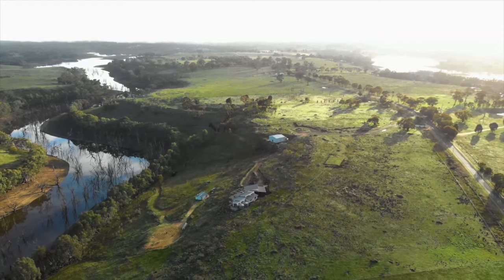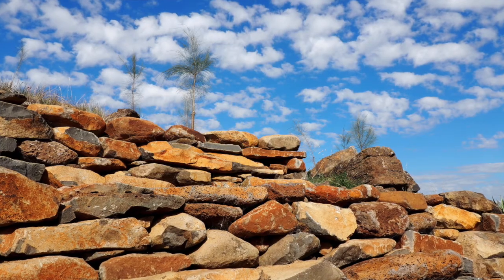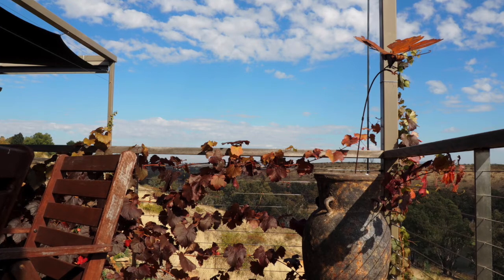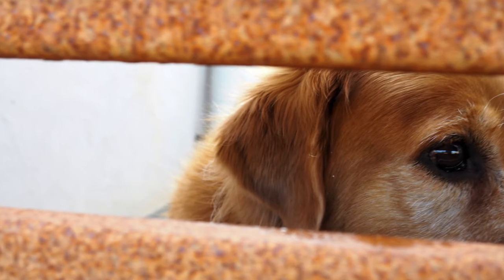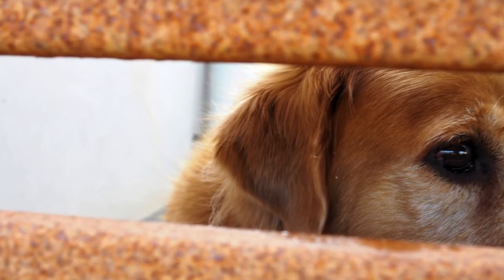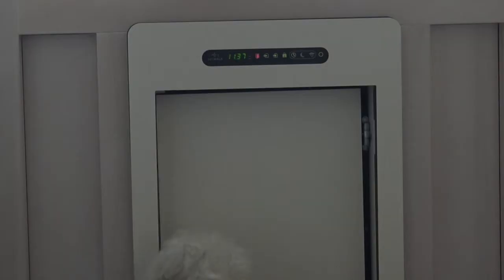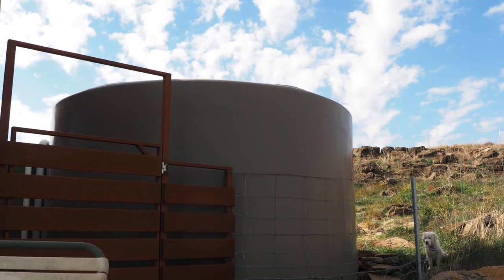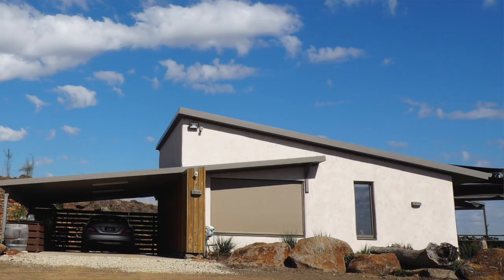Noonameena Passiv Haus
Noonameena is a very special place and build. This is a straw bale Passiv haus and the temperature inside varies from 19 to 23 all year regardless of the temperature outside. Noonameena is also visually beautiful perched on a rocky ledge over the Coliban rover. John explains about Passiv haus principles and tells us about the workings of the house.